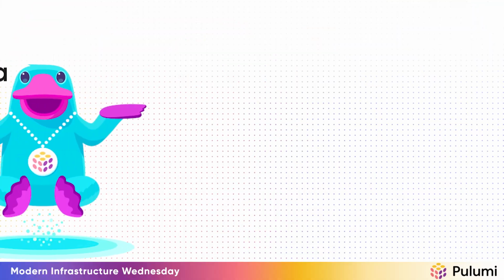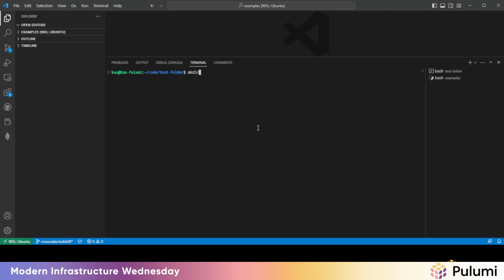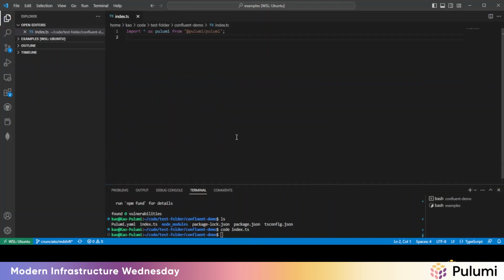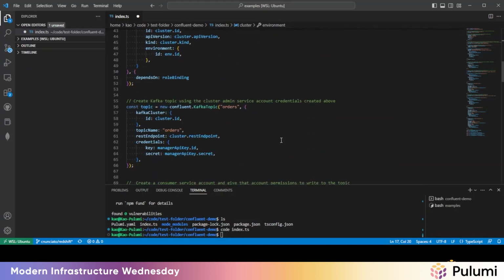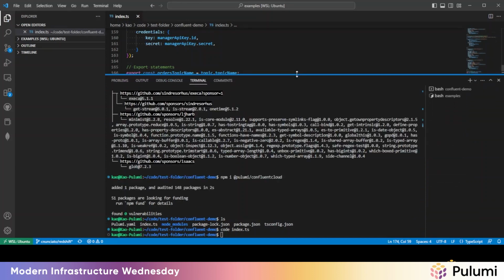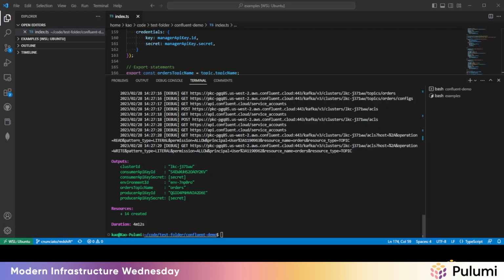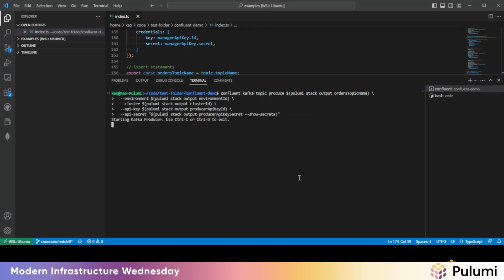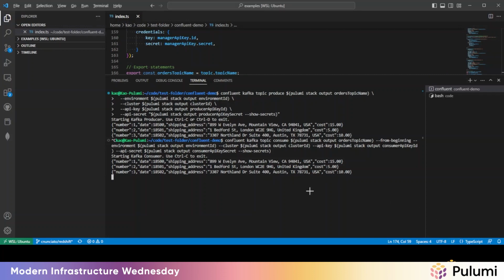Create a Confluent Kafka Cluster with Pulumi | Modern Infrastructure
Create a Confluent Kafka cluster using Pulumi. You'll use the Confluent Cloud Pulumi provider and Pulumi to create a Kafka cluster, topic, and customer account.

00:00 Introduction
00:11 What is Apache Kafka?
00:36 What is Confluent Cloud?
01:08 Demo start: Create a Kafka cluster
02:20 The architecture components
02:47 Understanding the code: Confluent environment, MULTI_ZONE option for availability, MULTI_ZONE option for availability in AWS' us-east-2 region
04:18 Run 'Pulumi Up'
04:40 Testing: Simulate a Producer and Consumer
06:57 What you need to use Confluent Cloud Provider
07:20 Conclusion